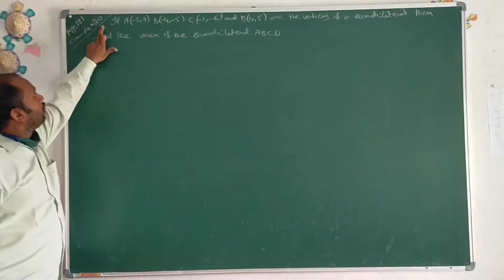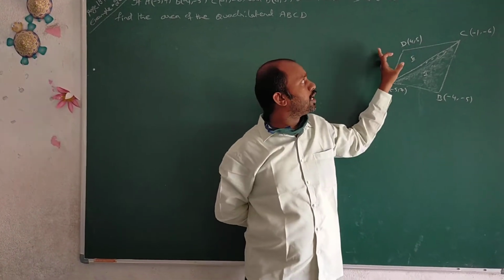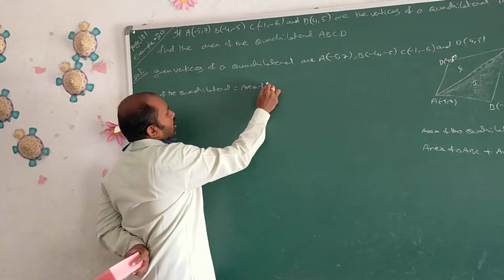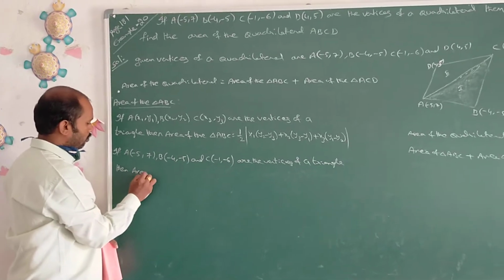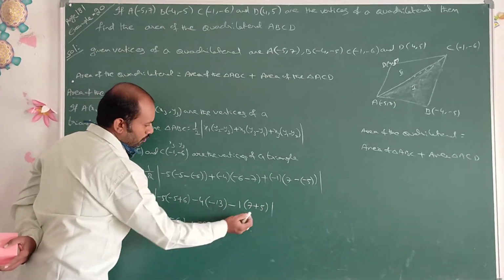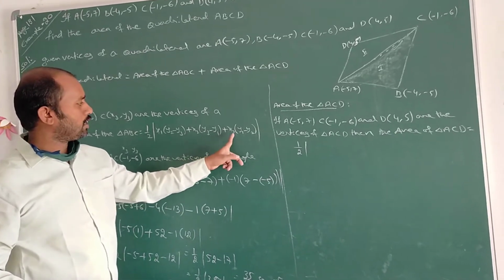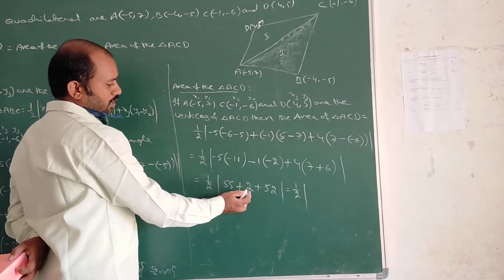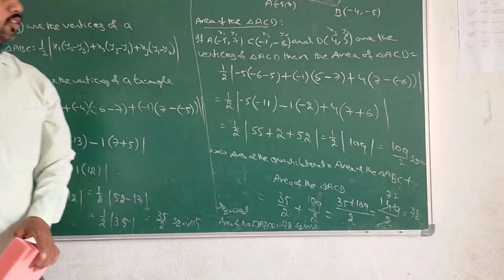Coordinate geometry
Page no181example20